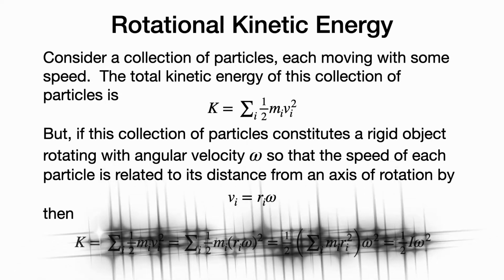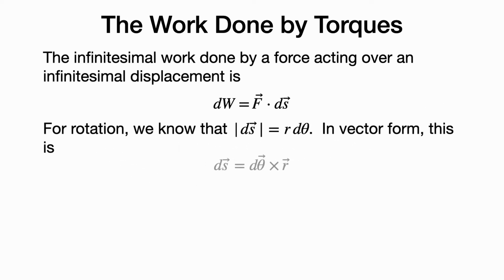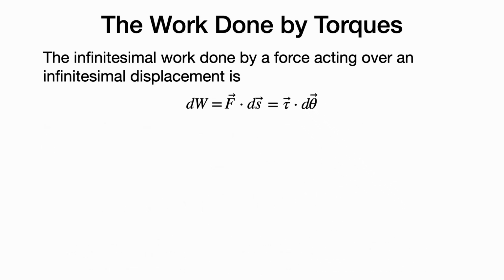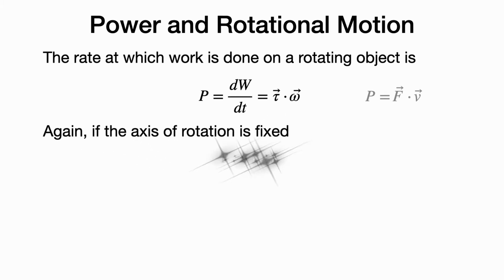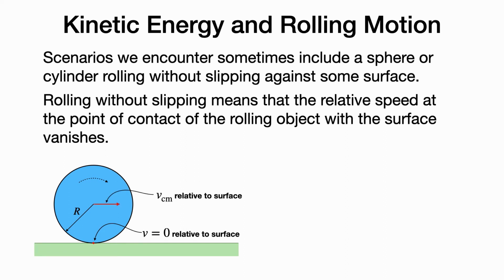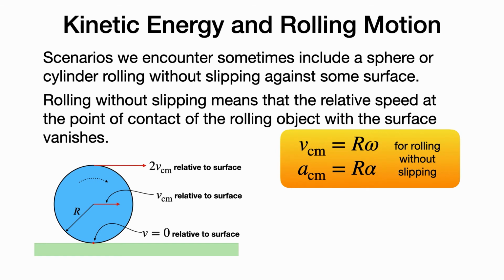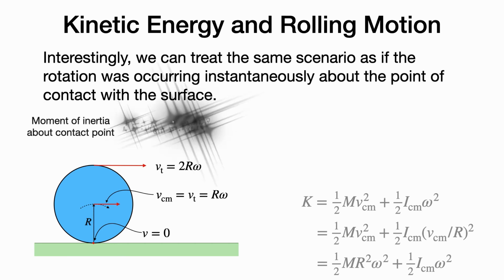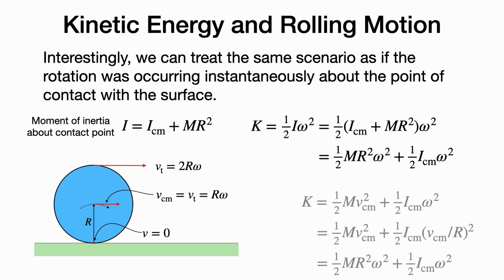Energy and Rotation